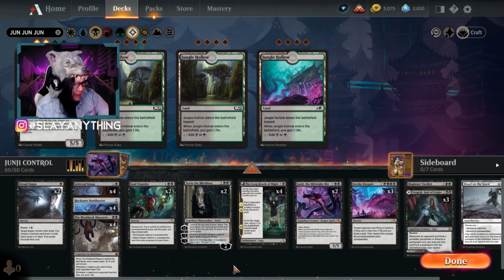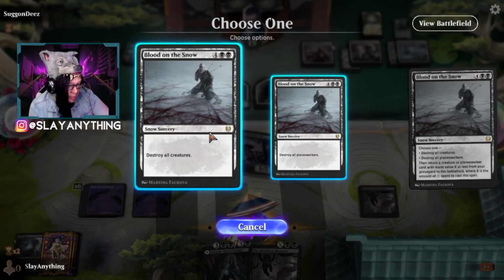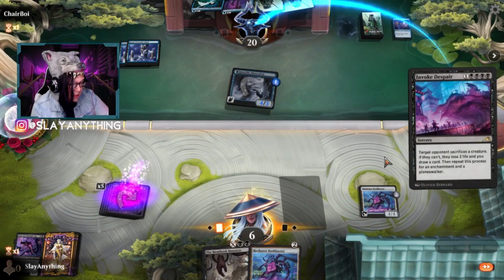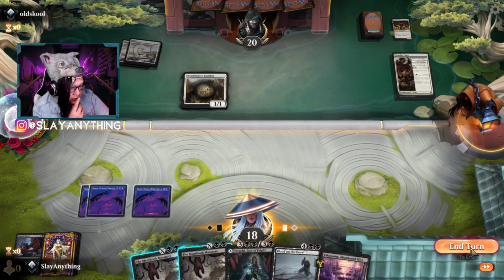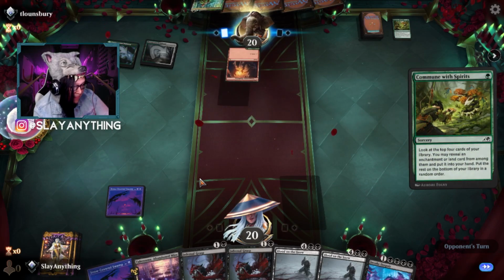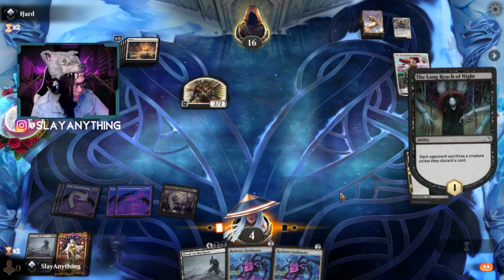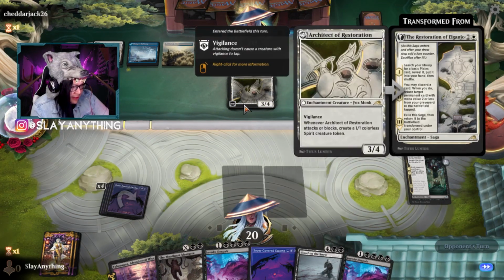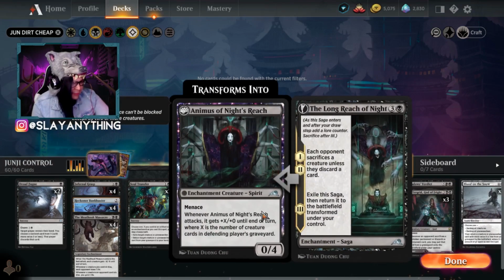THIS MONO BLACK JUNJI CONTROL DECK MADE ME QUIT MTG ARENA + Kamigawa Neon Dynasty Giveaway WINNERS!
This video is for the Kamigawa Neon Dynasty giveaway winners - Congratulations!
More importantly, this is for all the Slayers who believed in me. Thank you all so much.

Deck
4 Reckoner Bankbuster
4 The Long Reach of Night
3 Invoke Despair
2 Junji, the Midnight Sky
2 Sorin the Mirthless
4 Blood on the Snow
4 The Meathook Massacre
2 Hive of the Eye Tyrant
2 Dread Fugue
4 Infernal Grasp
2 Takenuma, Abandoned Mire
22 Snow-Covered Swamp
1 Shadows' Verdict
2 Soul Transfer
2 Tergrid, God of Fright

0:00​​​​​​​​ - Intro
3:32 - Matches
38:56​​​​​​​ - Recap/End
41:44 - Goodbye?

May the Jank always be with you, Slayers! ⚔️